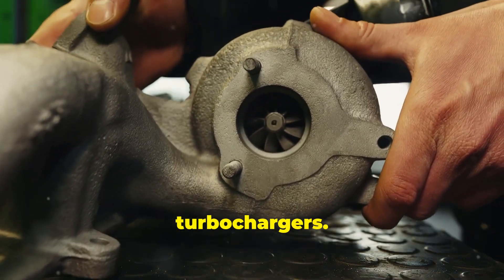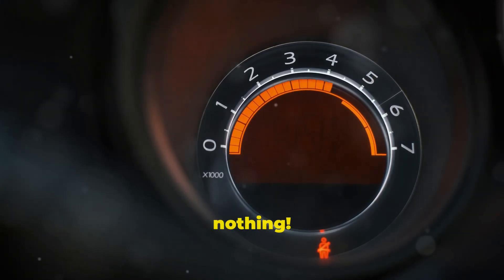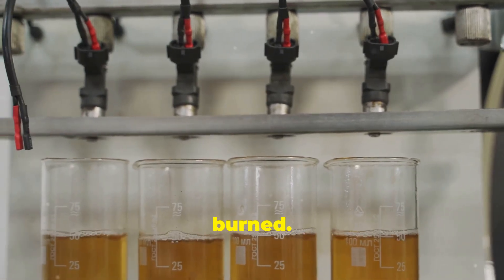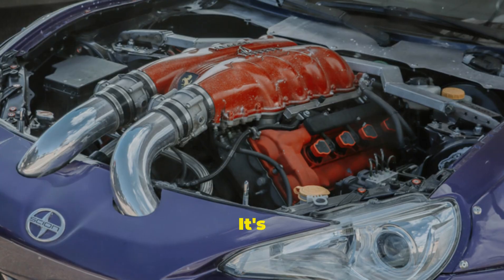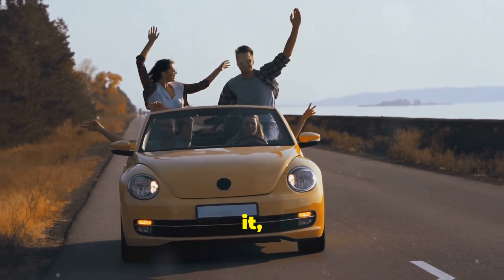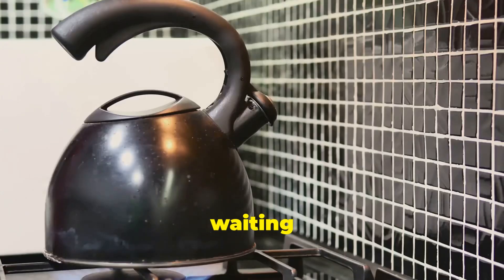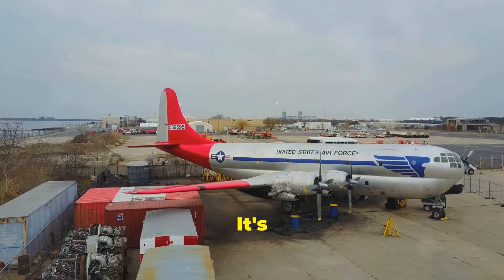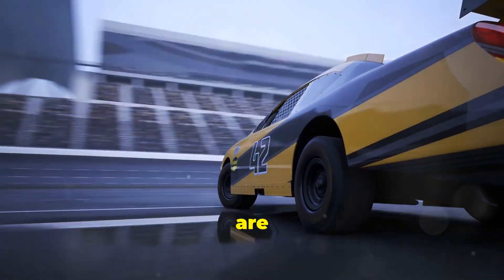Ultimate Guide To Understanding Turbocharged Engine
Discover the fascinating world of turbochargers in this in-depth video! We'll break down what turbochargers are and how they function in a car's engine, using fun comparisons like a gentle shove on a bicycle and blowing on a fire. Learn how these clever devices utilize exhaust gases to enhance engine performance, spinning turbines like windmills to increase air intake and power. We'll also discuss the benefits of turbochargers, from boosting smaller cars to improving fuel efficiency, and address common drawbacks like turbo lag and maintenance costs. Plus, delve into the history and record-breaking feats of turbocharged vehicles.